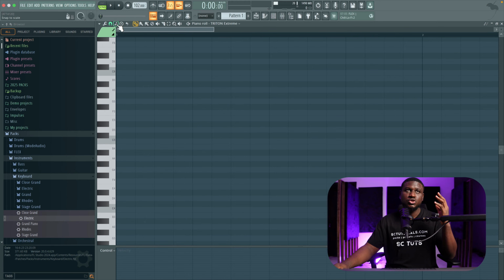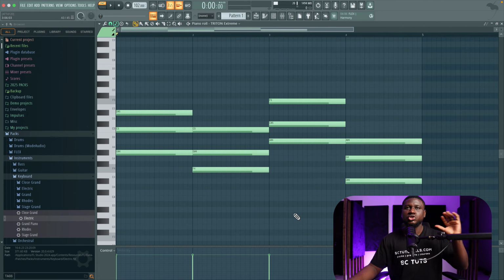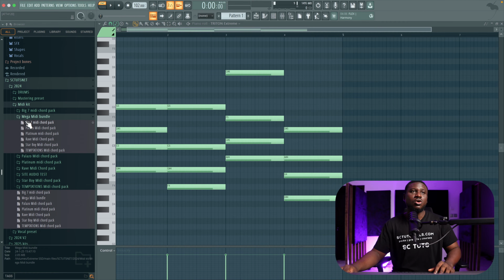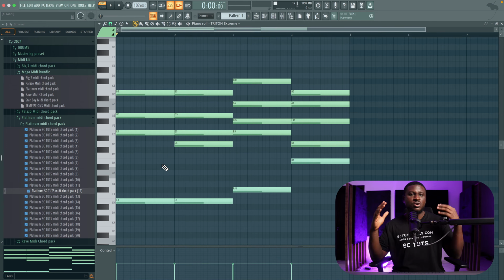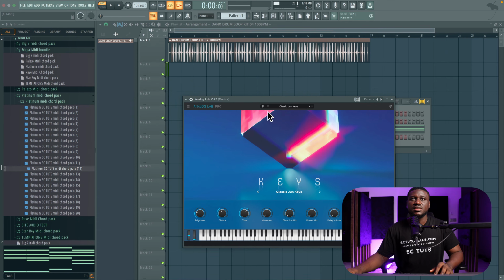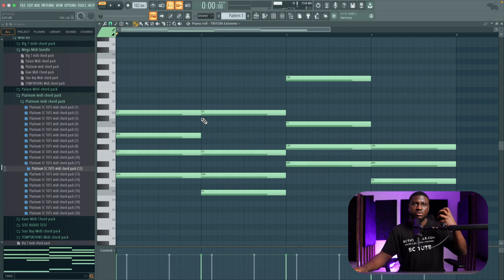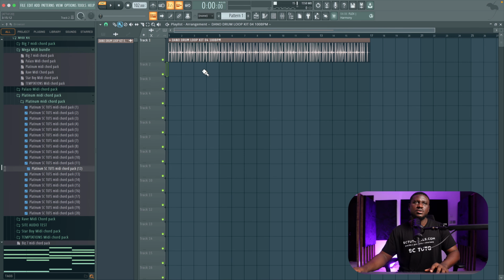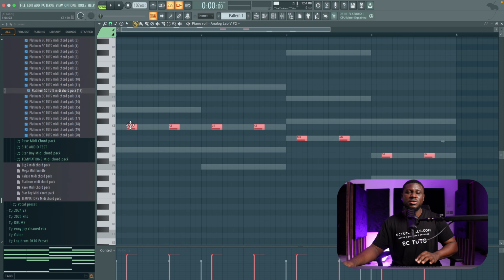How to make GREAT melodies in ANY GENRE in FL Studio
How to make melodies in fl studio for beginners

In this tutorial, you will learn how to make Afrobeat melodies from scratch in FL Studio.
These are the most common melodies you will hear in top Afrobeat songs.
You can use these methods in other music-making software (DAWS) when creating an Afrobeat-type beat from scratch.
You can use these methods without music theory and still make great melodies in FL Studio, Studio one, logic pro, Ableton, etc...